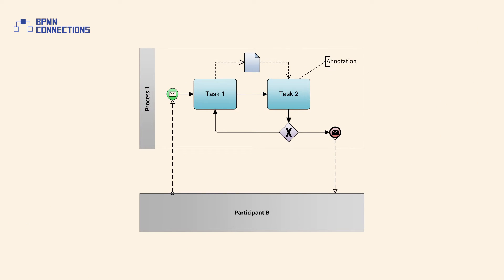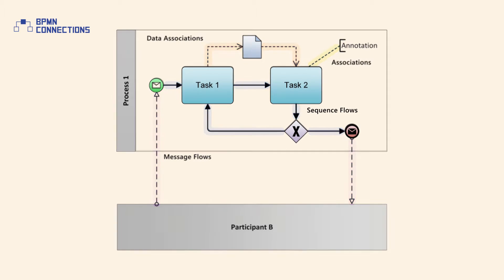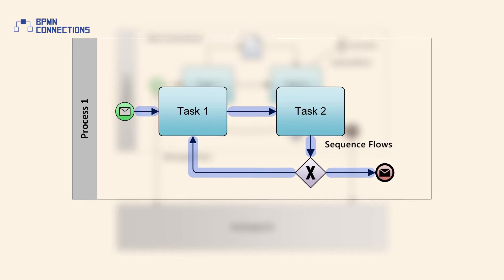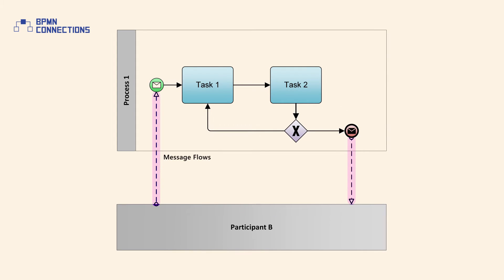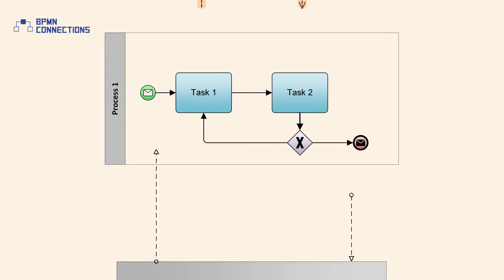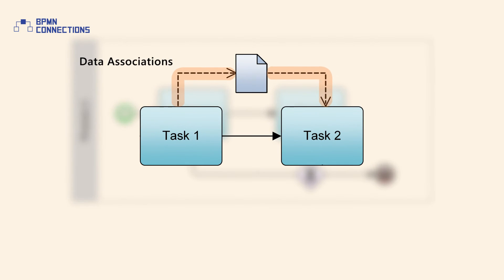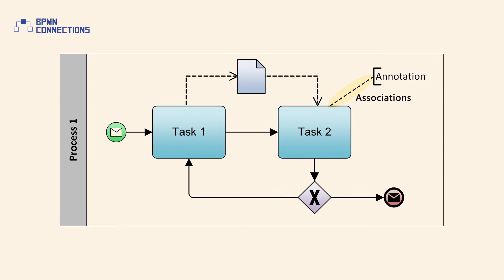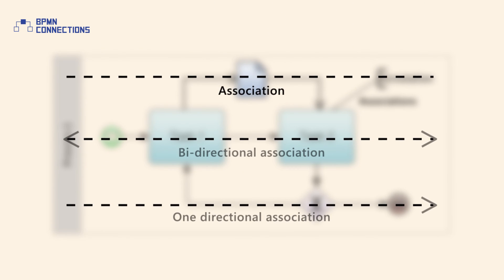BPMN Connections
There are four basic types of connecting objects: Sequence Flows, Message Flows, Data Associations and Associations.